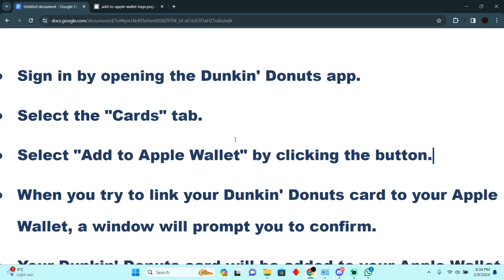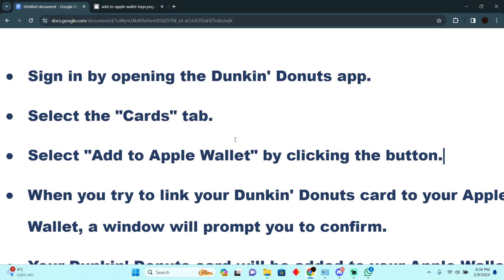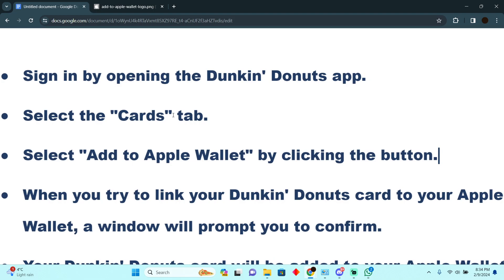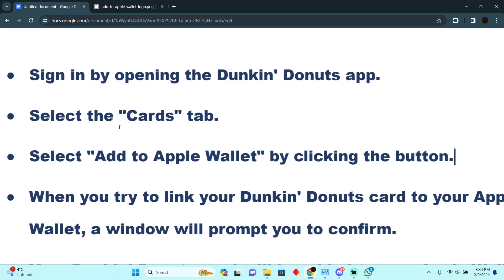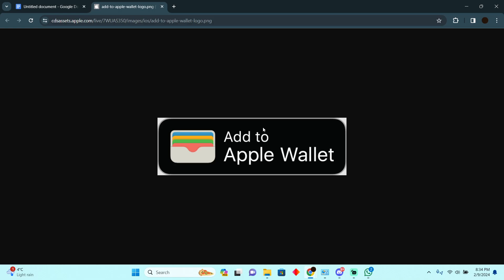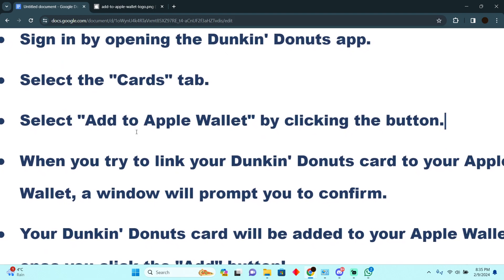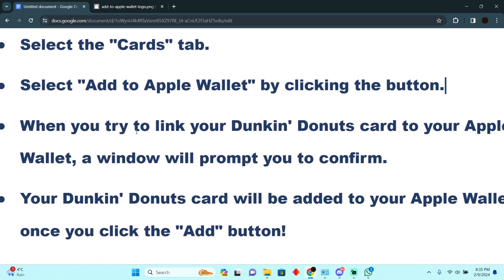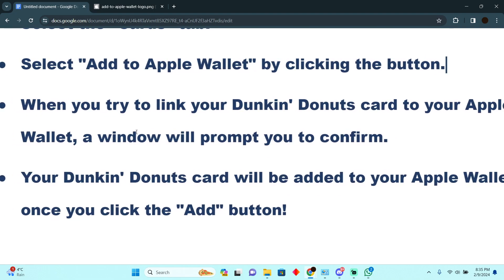HOW TO ADD DUNKIN GIFT CARD TO APPLE WALLET 2025! (FULL GUIDE)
Learn how to effortlessly add your Dunkin gift card to Apple Wallet in 2025 and enjoy the convenience of mobile payments at Dunkin Donuts! If you're a Dunkin fan with a gift card and an iPhone, adding your gift card to Apple Wallet allows for seamless transactions and easy access to your balance. In this tutorial, we'll walk you through the simple steps to add your Dunkin gift card to Apple Wallet, ensuring you can enjoy your favorite drinks and treats with ease.